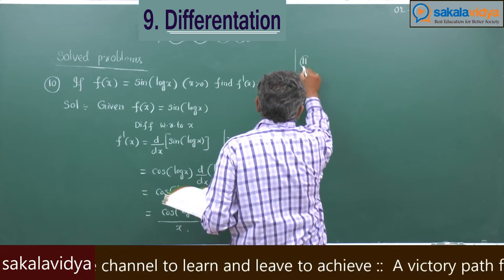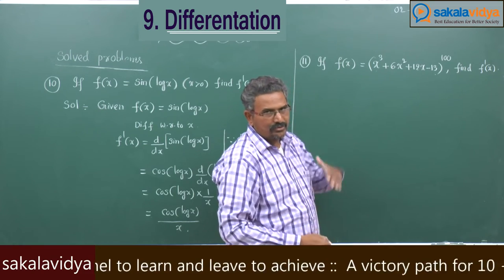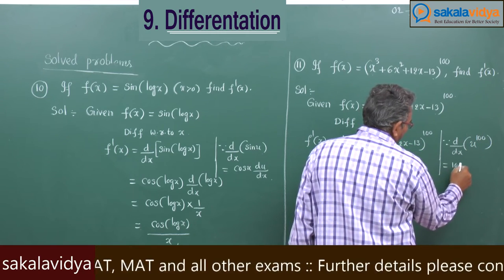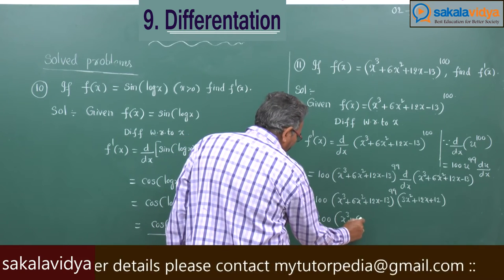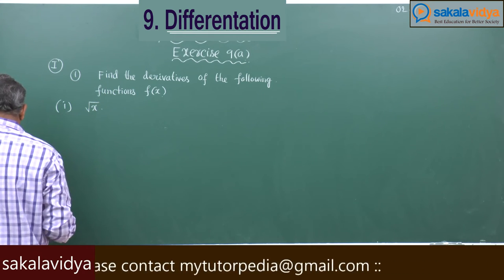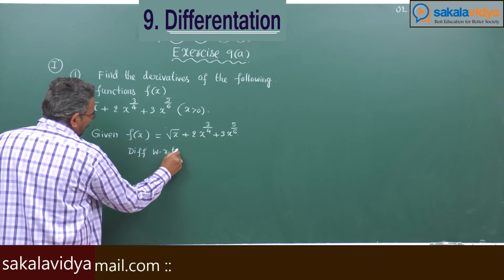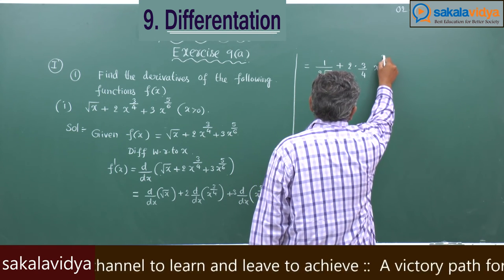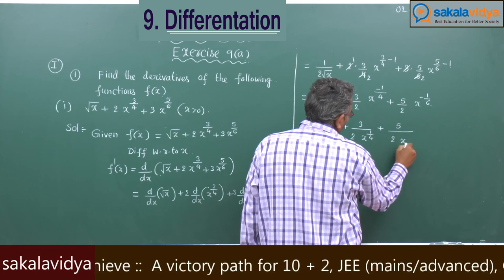DIFFERRENTATION SOLVED PROBLEMS PART 5